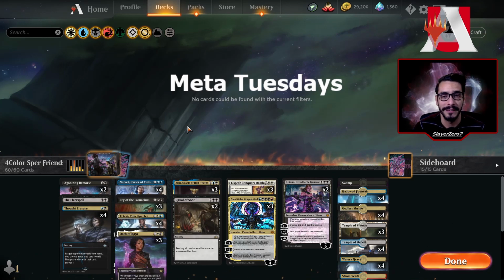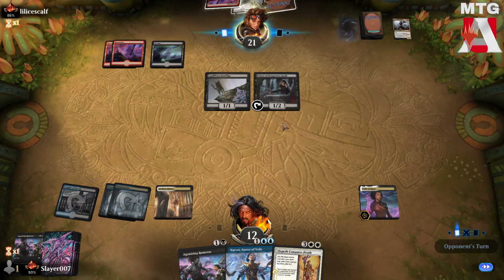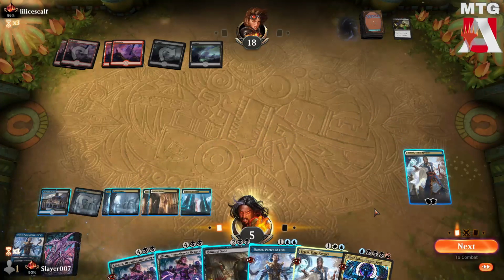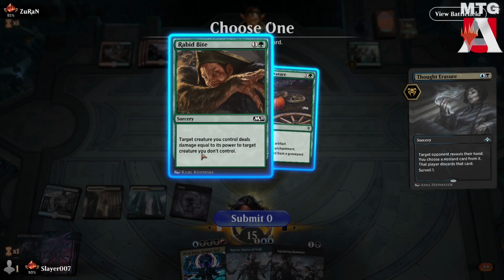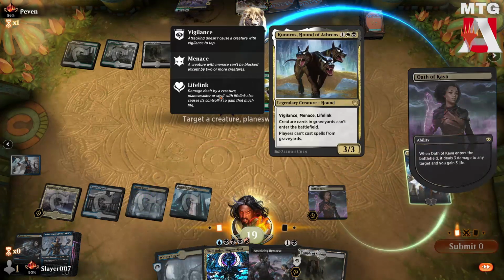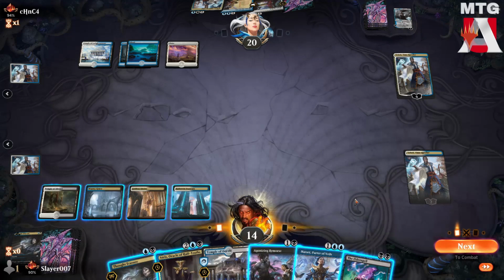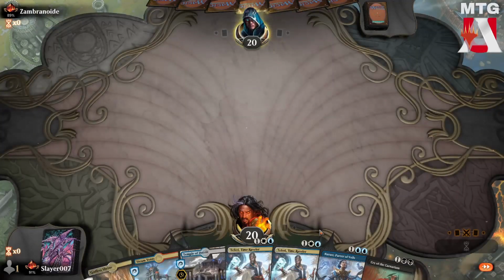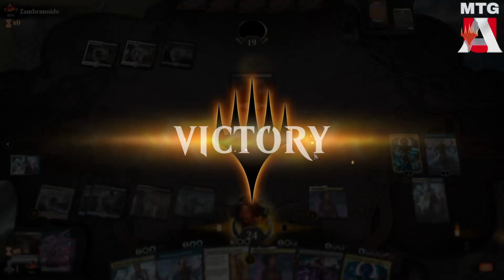Meta Tuesdays: 4 Color Super Friends in BO1 MTG Arena Standard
We wanted to have some fun while waiting for Ikoria,  so we decided to play the infamous 4 Color Super friends list and we found out is was a really fun list to play after all,  well specially if you like playing esper control. Non the less, adding Bolas definitely gives this deck an extra spice.